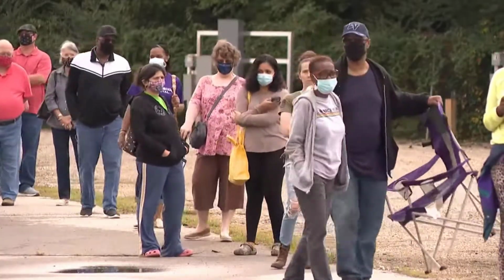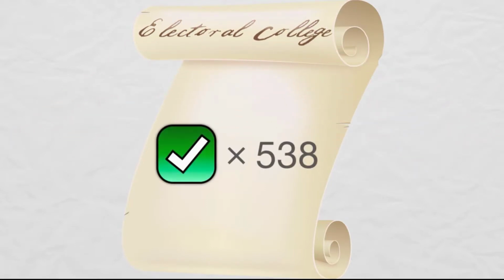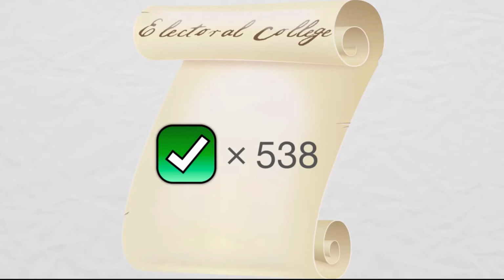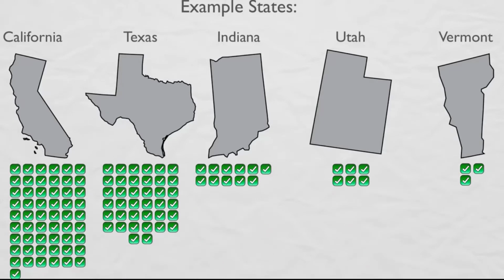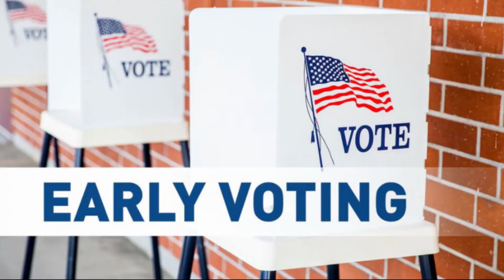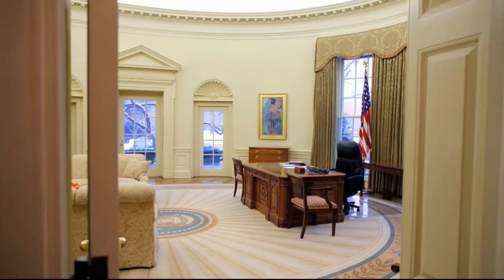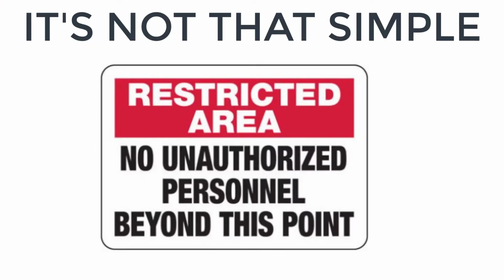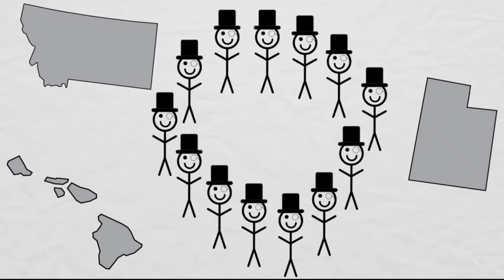How Electoral College Votes Work!!! DO YOUR VOTE COUNTS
Candace Owens Book "Blackout": How Black America Can Make Its Second Escape from the Democrat Plantation